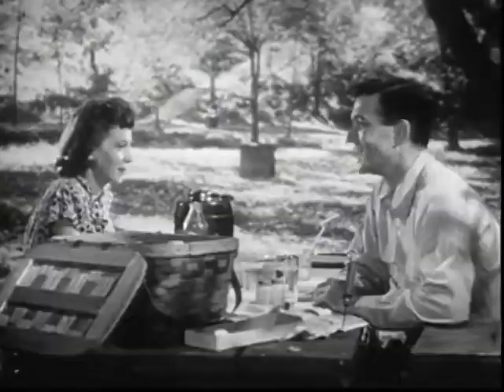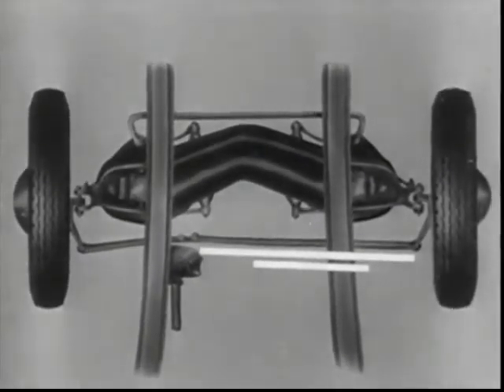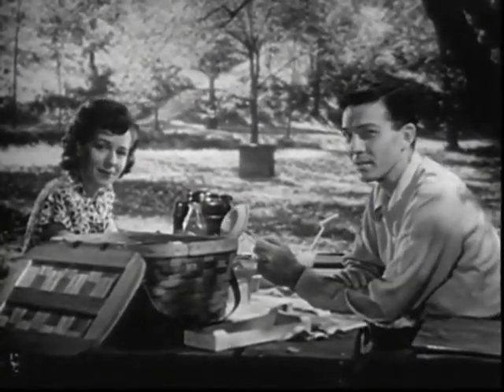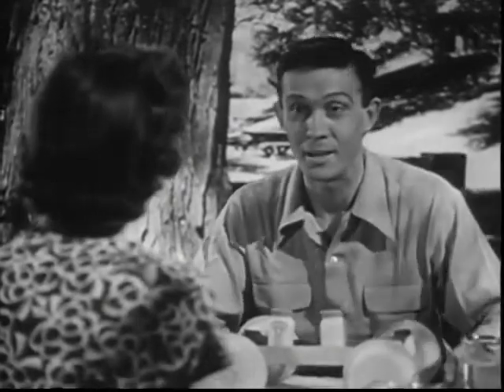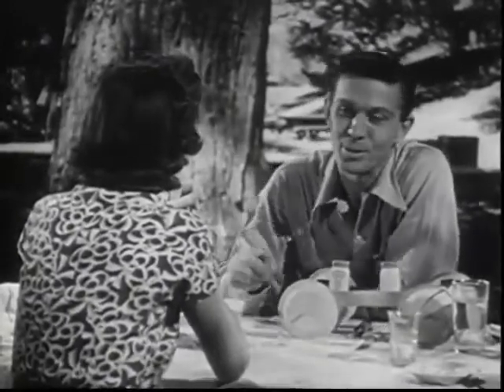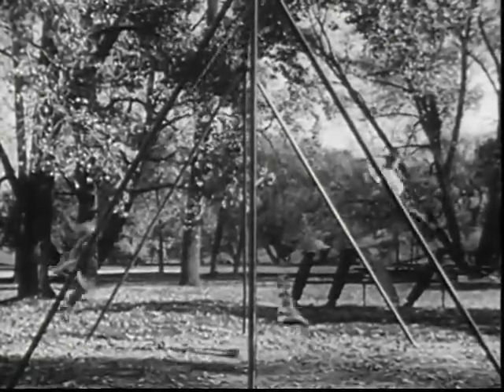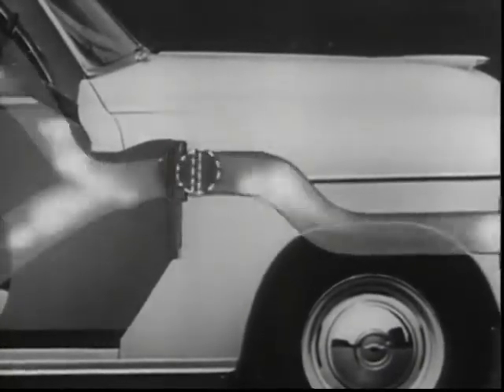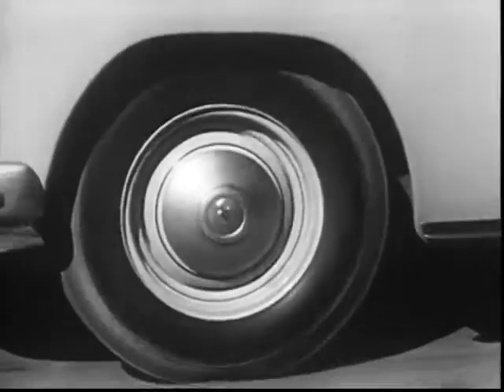As the Wheels Turn 1950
A Jam Handy film about steering, shocks and spring systems in Chevrolet Cars From 1950. Public domain.